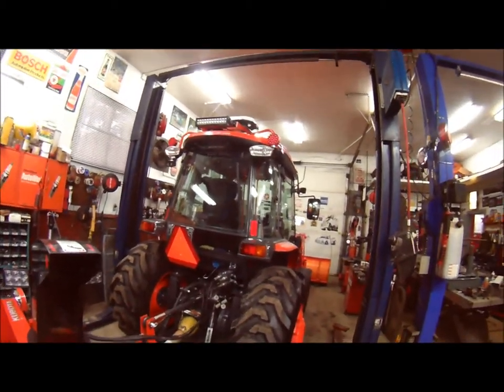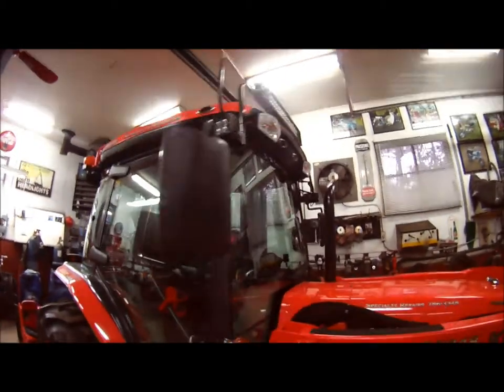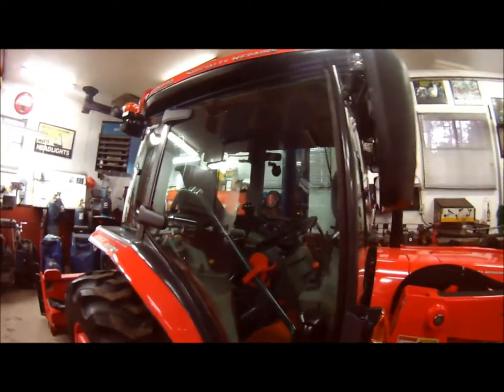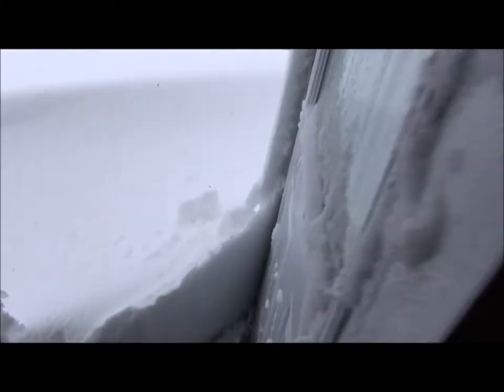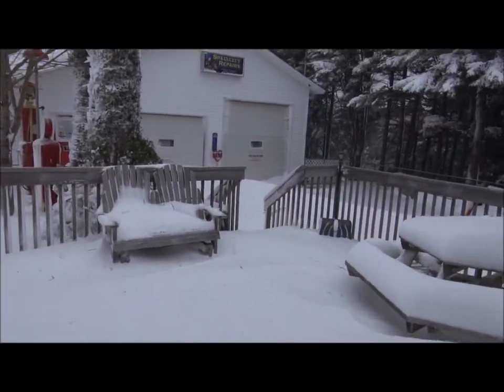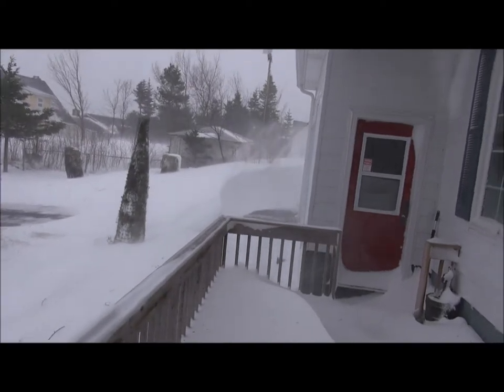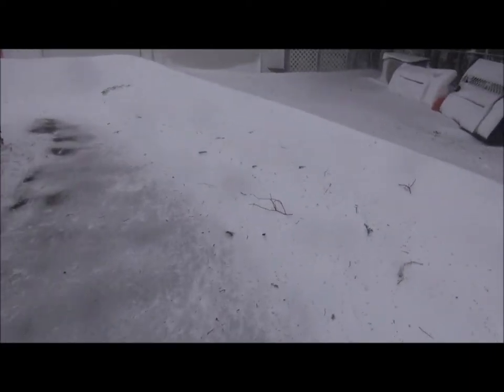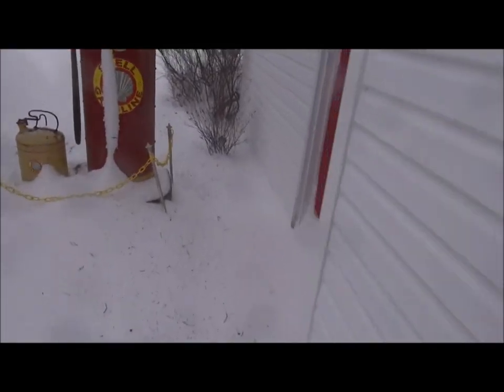Part One. First snow storm for 2013.wmv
This is part one of a two part video showing the first snow storm for 2013 in Eastern Newfoundland. With winds around 100-120 kph and plenty of snow with it made for a rough few days and then to make matters worst, IT RAINED :(